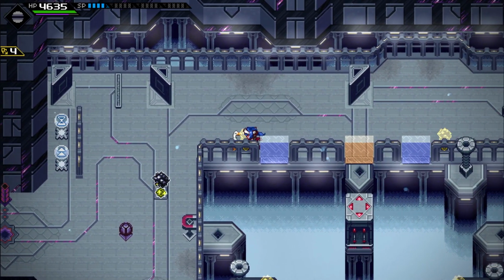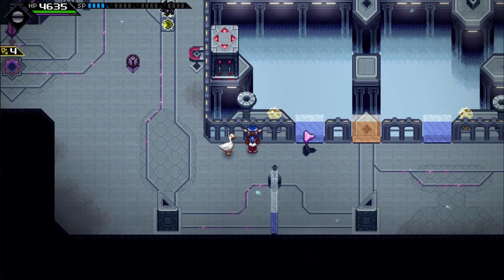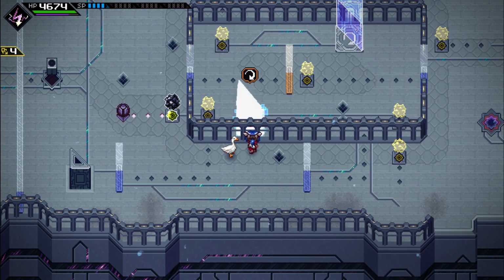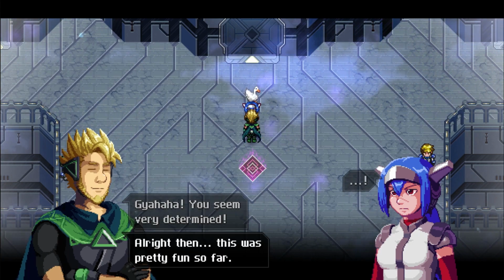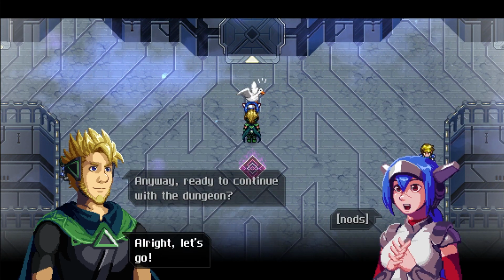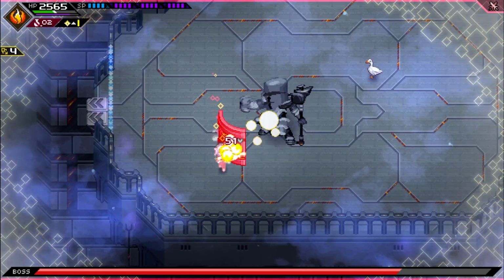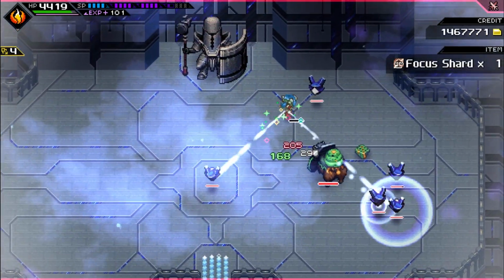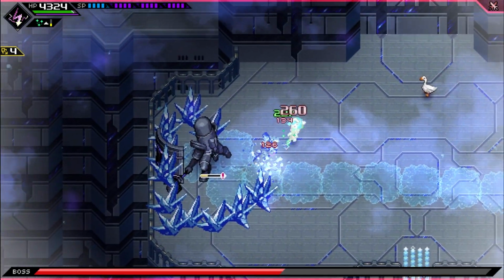Comic Plays CrossCode - Ep 93 "The World's Frame Rate Drop"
I mean, it would make sense if CrossWorlds had some technical issues on the day of a giant new patch everyone is playing at once, but I don't think that's what's happening here.

Or Facebook!

Want to tip me for my videos? Never necessary, but always appreciated!